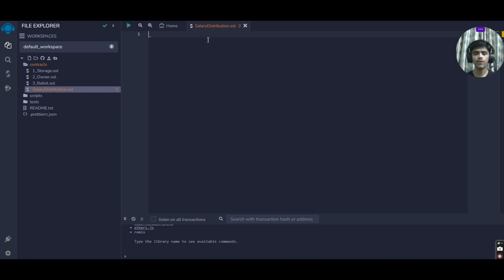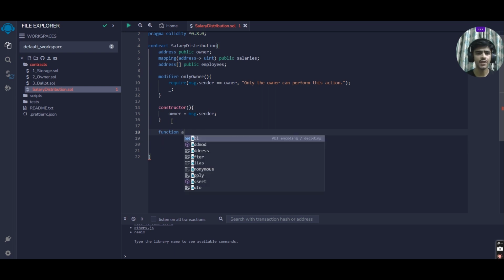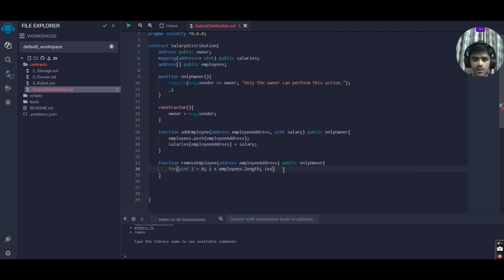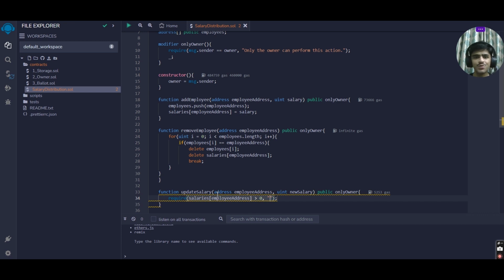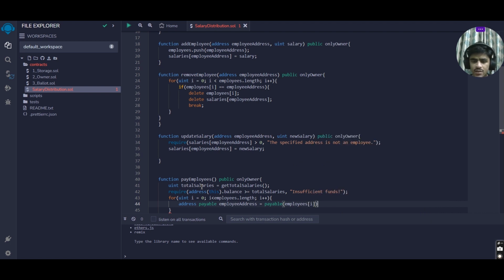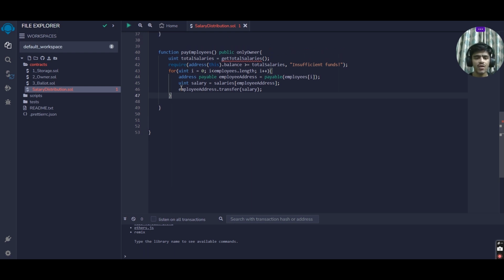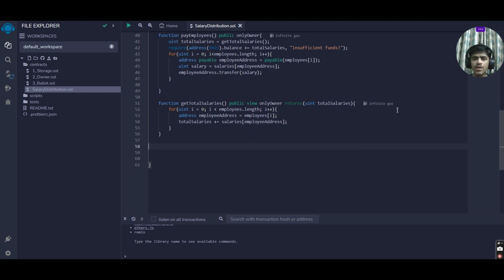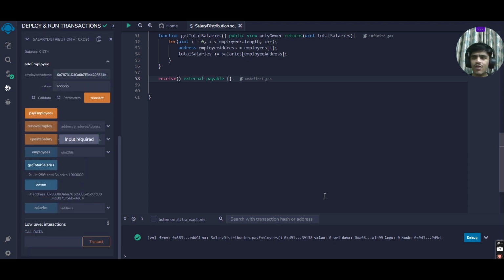Salary Distribution - Payroll Smart Contract - Smart 25 Days - Day 21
In this tutorial, you'll learn:
✅ Creating a Solidity Smart Contract for Salary Distribution
✅ Adding and removing employees dynamically
✅ Updating employee salaries seamlessly
✅ Distributing salaries automatically using the smart contract
✅ The role and significance of Fallback Functions in smart contracts
The inclusion of Fallback Functions is a game-changer in smart contract development, allowing your contracts to handle unexpected interactions and fallback gracefully in various scenarios. Understanding this aspect is vital for aspiring blockchain developers and enthusiasts. 🔒🌟